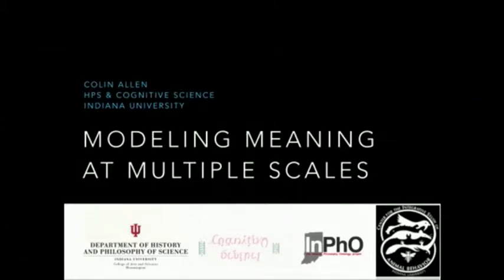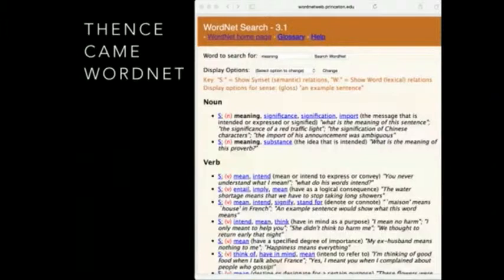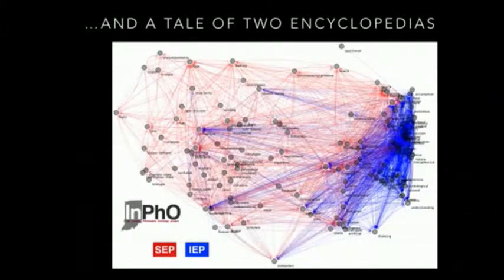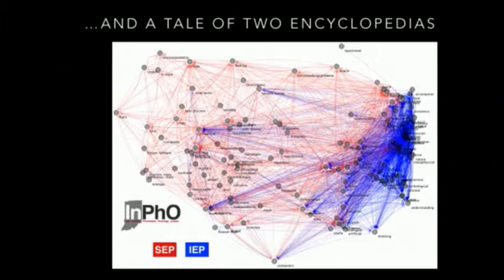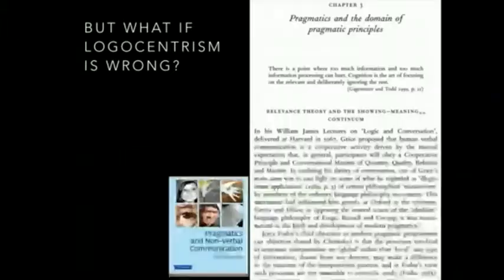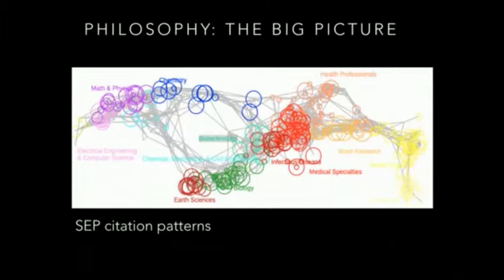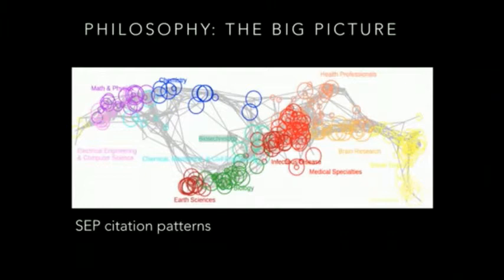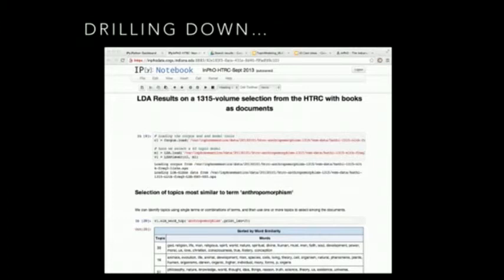Modeling Meaning at Multiple Scales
Abstract: I will describe an approach developed by my InPhO group as part of our recent “Digging by Debating” project, conducted in collaboration with Katy Börner’s research group and two research groups in the UK, to apply LDA topic models at multiple scales to locate and identify key arguments at the interface of science and philosophy. The interpretability of topic models is a key challenge and the art of doing so has been compared in the literature to reading tea leaves. I will discuss this problem in the context of our attempts to quantify and visualize meaningful relationships among the topics and documents.